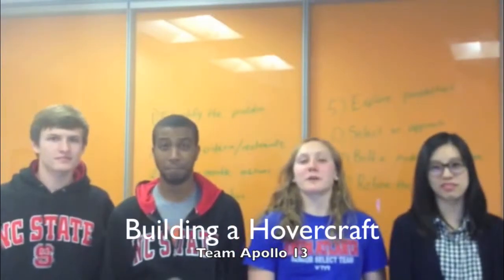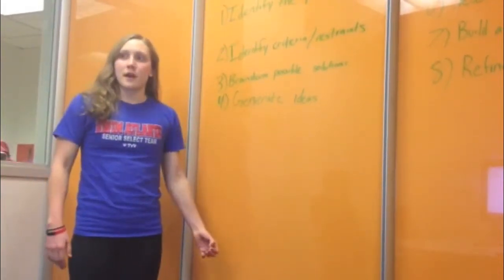E 101 Hovercraft Project-Team Apollo 13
In this video, we explain the process through which we constructed our small-scale hovercraft. We outline how the engineering design cycle was implemented, the problems we encountered, and what we would do differently if we were to do it again. We also offer some helpful advice to freshman who are tasked with this project in the coming years.